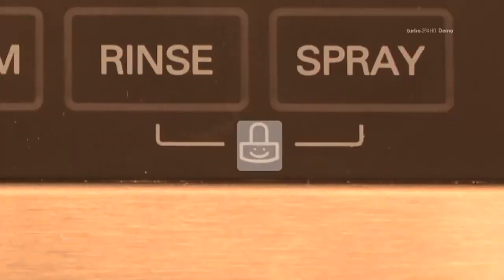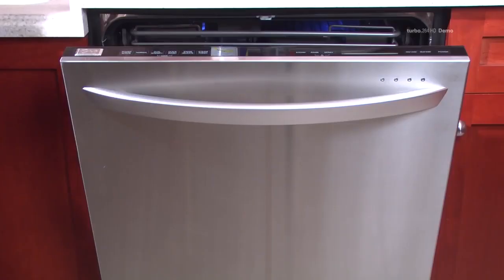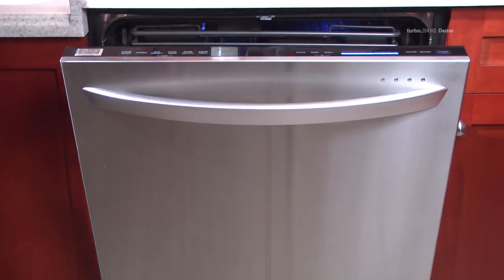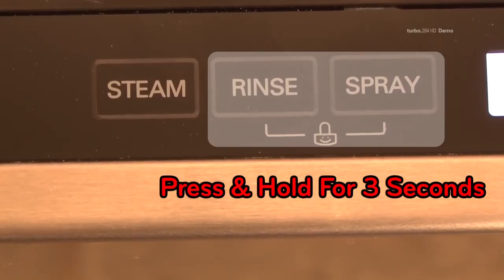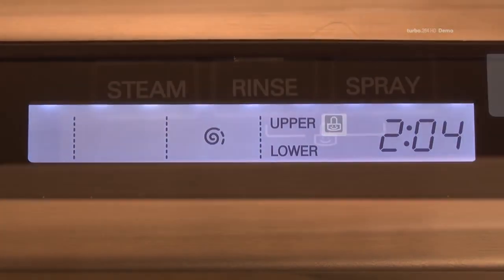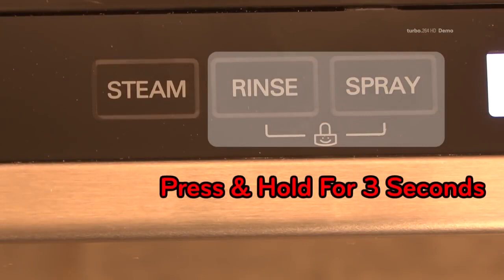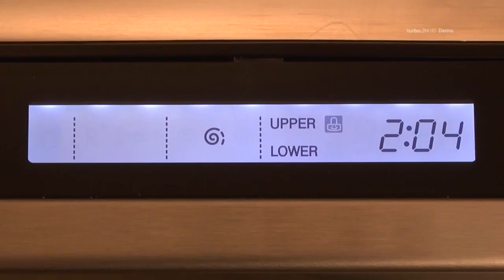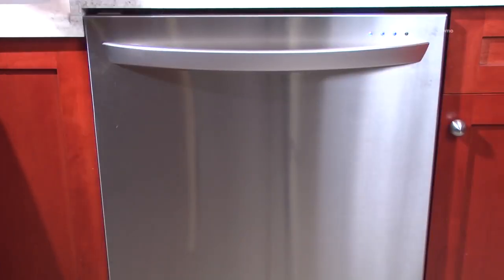[LG Dishwashers] How To Activate & Deactivate Child Lock